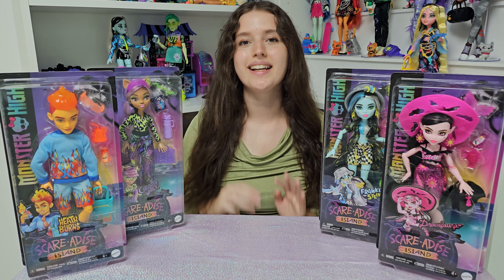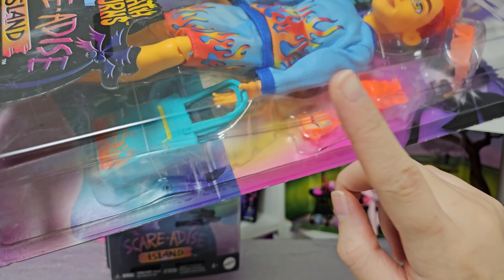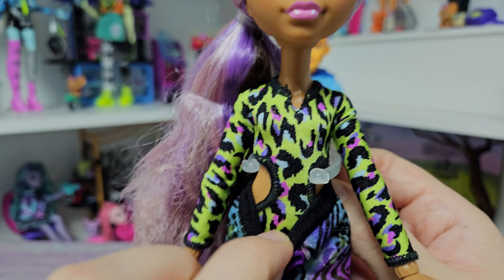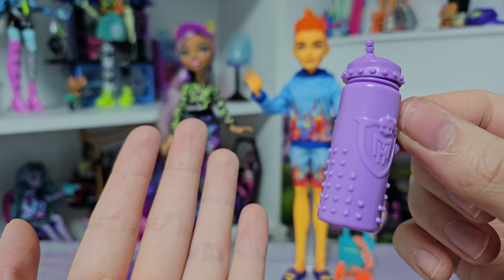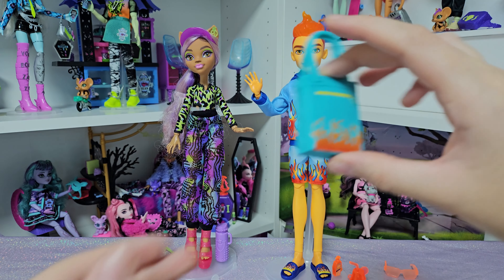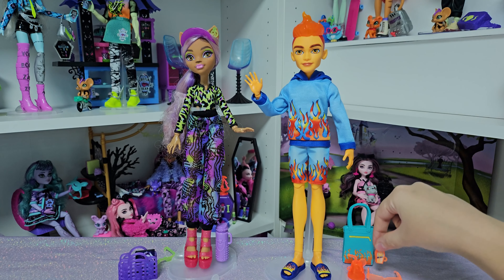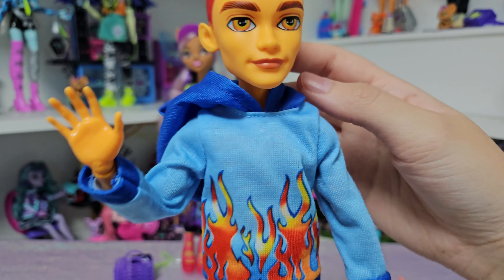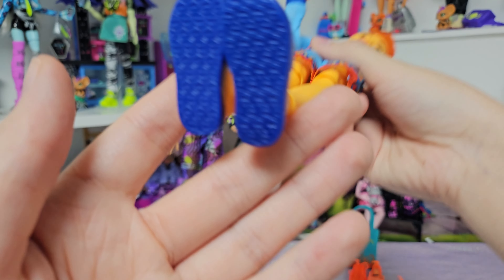Scare-adise Island Clawdeen Wolf & Heath Burns 🔥🌙 | Unboxing Monster High G3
Summer is done, but I think Scare-adise Island series is still givin' summer vibes!😎

Jeśli podobał Ci się filmik, to zachęcam do zostawienia łapki w górę i subskrypcji ❤️